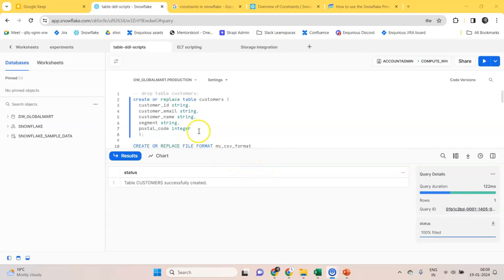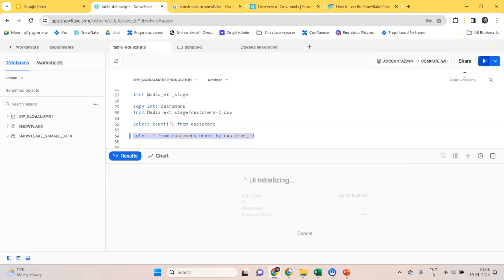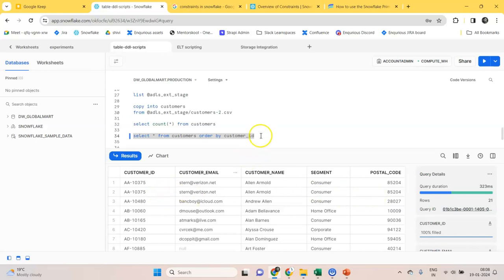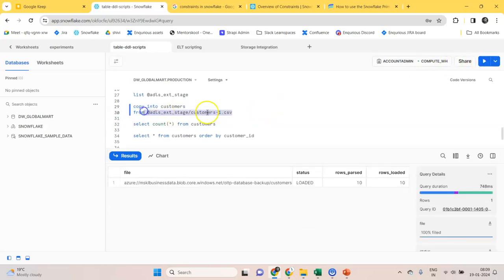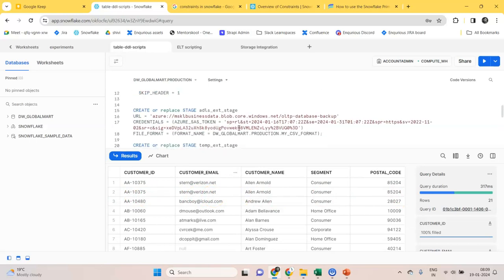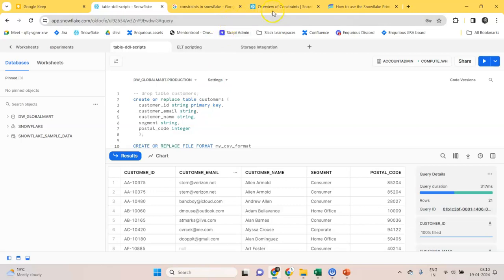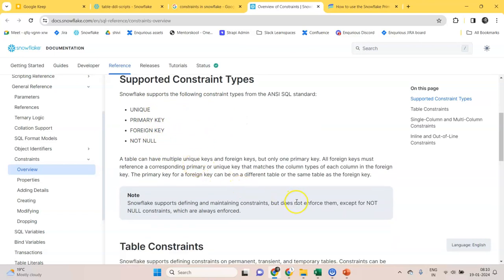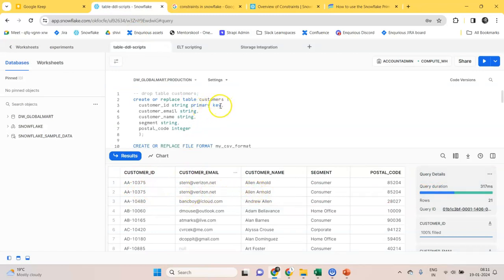Why does Snowflake allow duplicate records even after applying primary key constraints in a table?